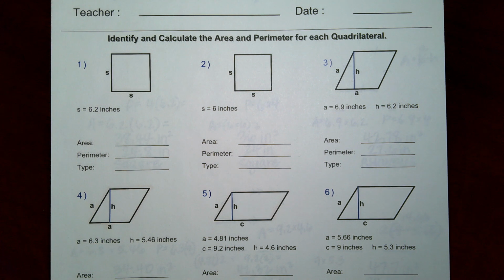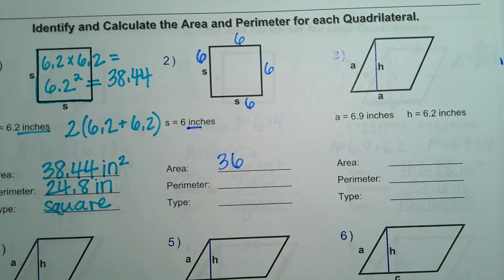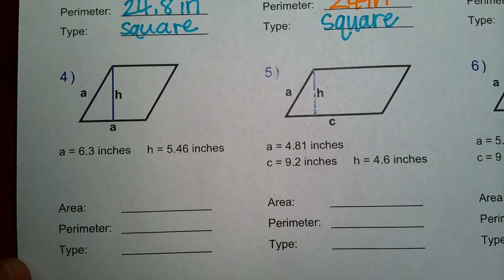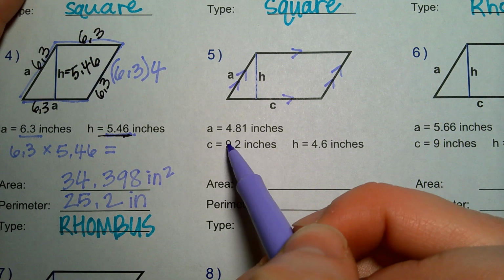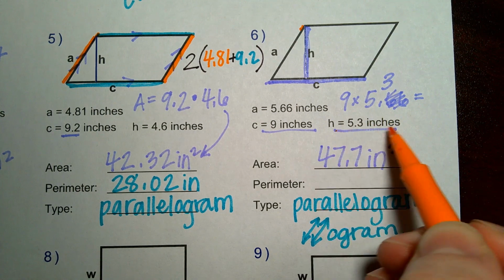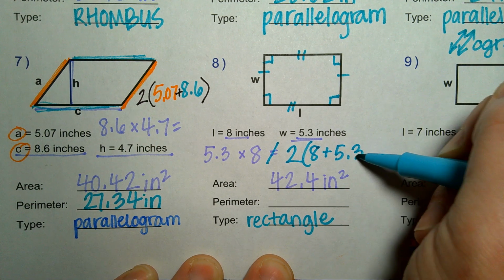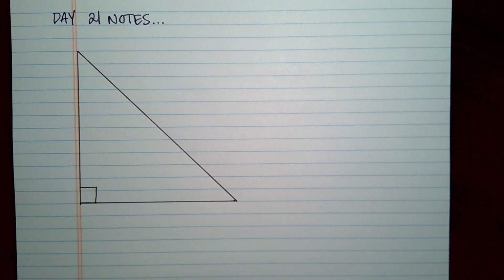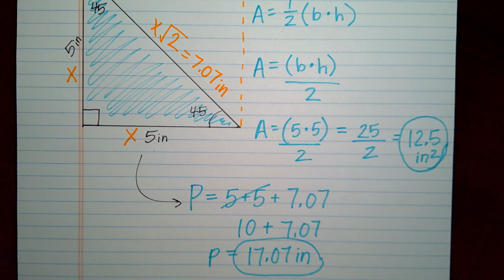GEOMETRY Day 21- UNIT 3- Area & Perimeter Quadrilateral parallelograms and triangles